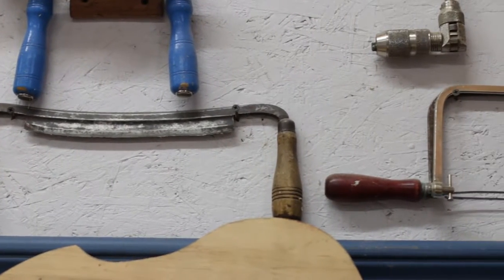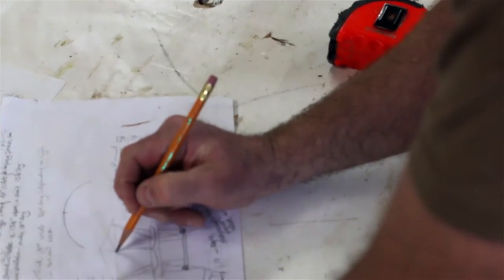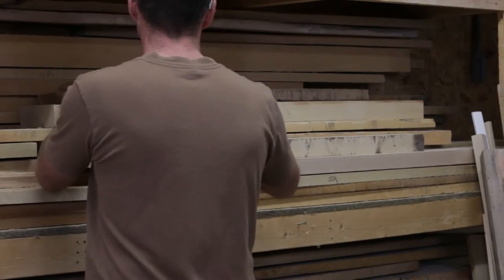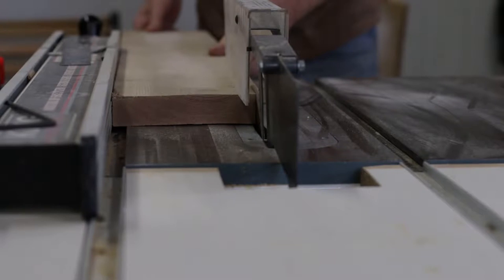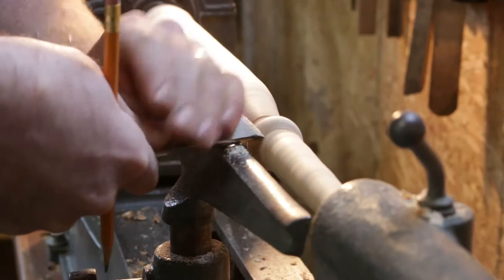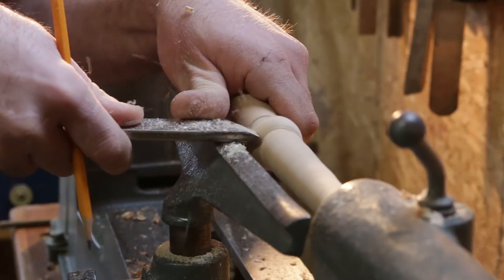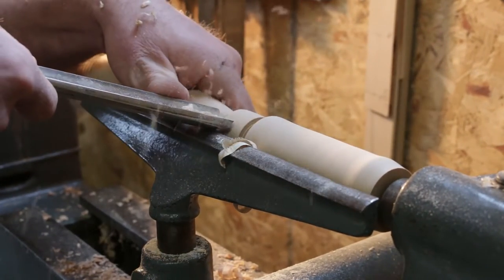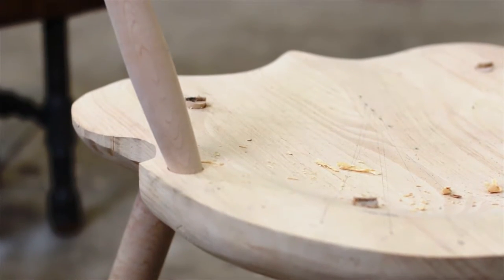Pursuing Perfection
Scott Gooch, the owner of Bayview Escarpment Fine Woodworking is a highly skilled craftsman. Over many years Scott has fine tuned his art and in some cases, even mastered it. Always on the lookout for new challenges he welcomes those commissions which borderline function to what some may be viewed as art, like a painting on a wall. It was a pleasure to spend some time with Scott and to hear him tell of his journey to where he is today!